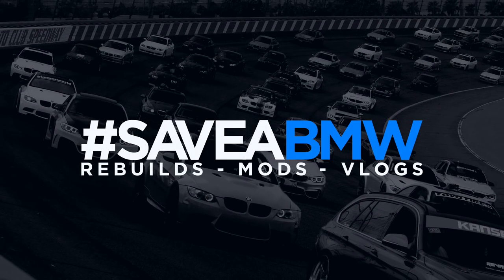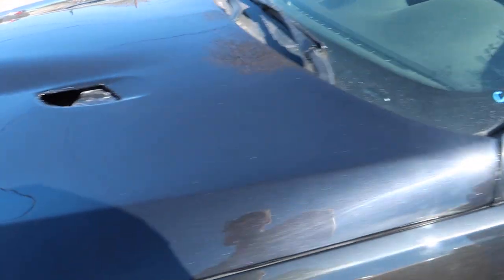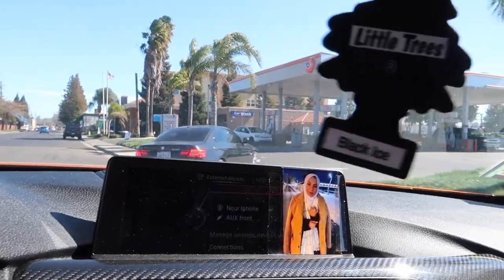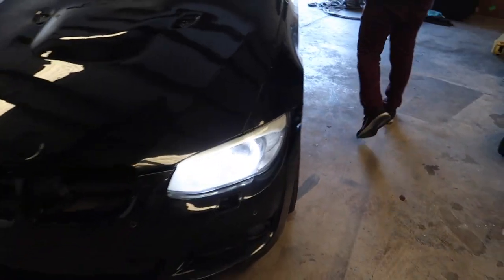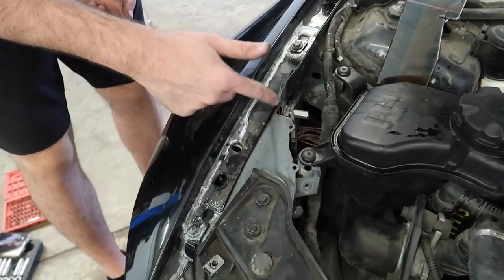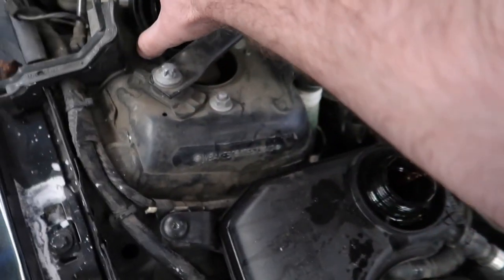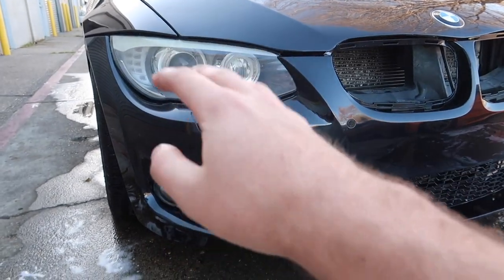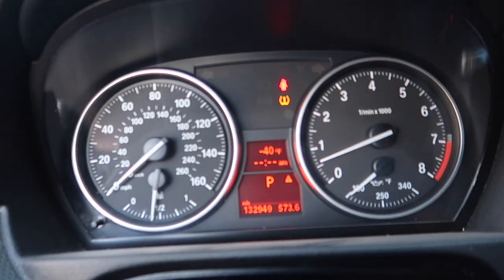AFTER NEARLY A MONTH! WAS MY BROTHERS BMW WORTH FIXING?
Should I do a merch crate drop for 100k? Should the next video be the 435i exhaust video?